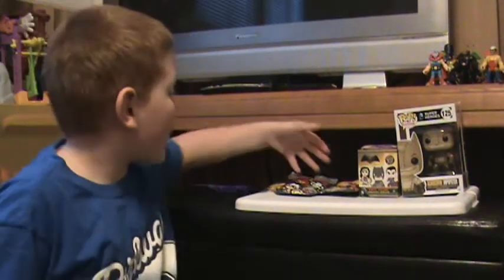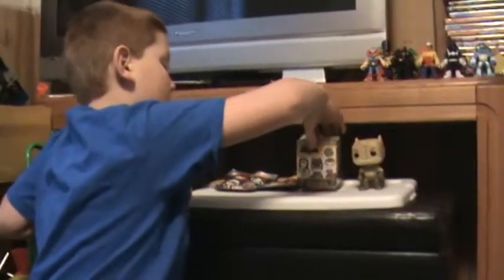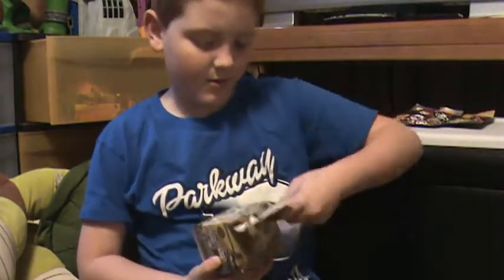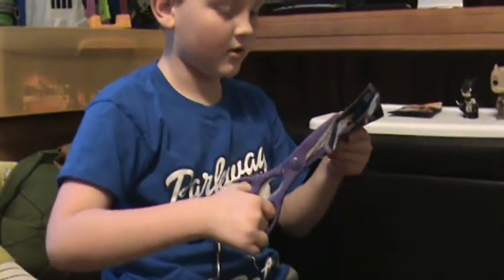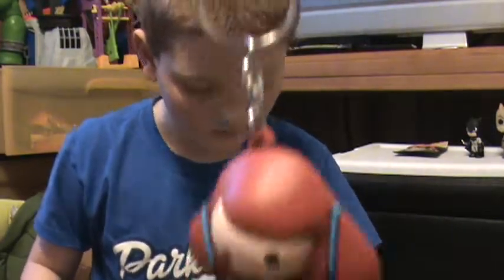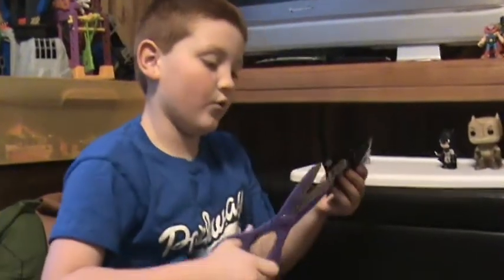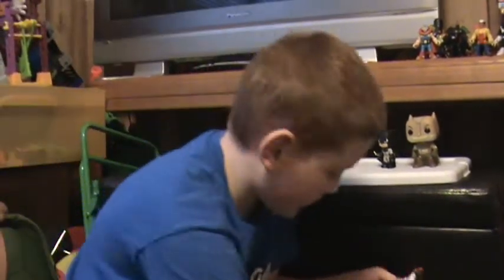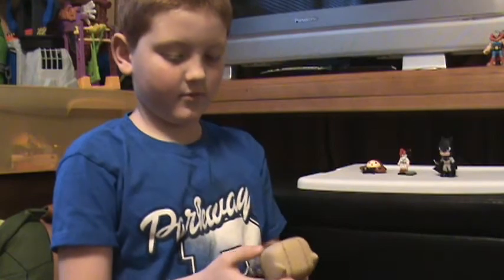funko pop heroes batman lego pack marvel keyring blind box blind bag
super Waylon opening blind bags